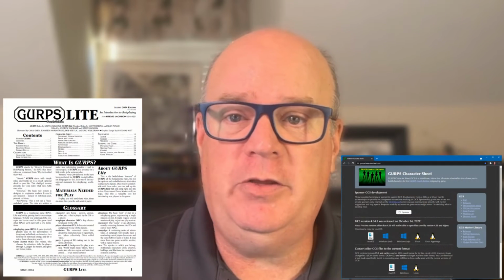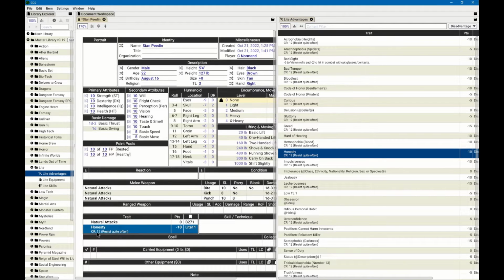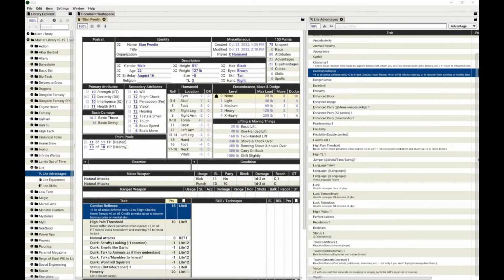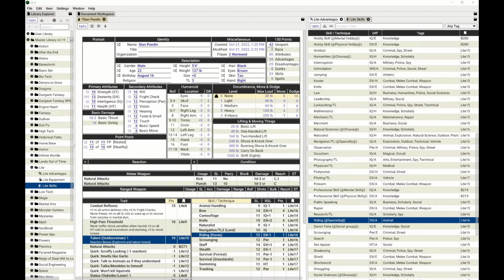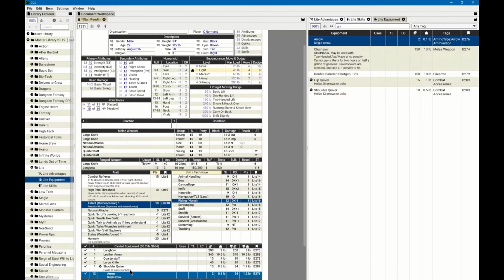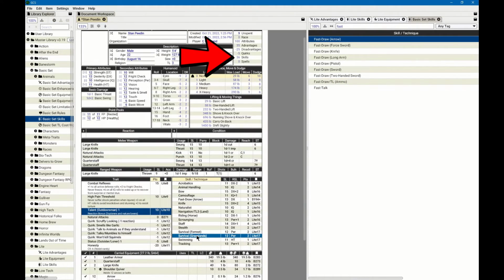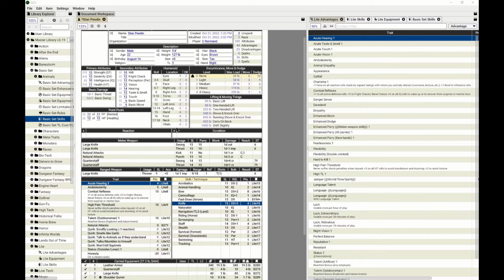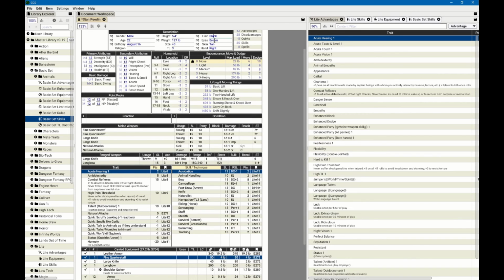Create a character in GURPS (Low Fantasy Example)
I will walk you through my process of creating a new GURPS character in GCSv5... warts and all ;-)    You will see how I apply the guidelines to start with a character concept, and flesh it out.